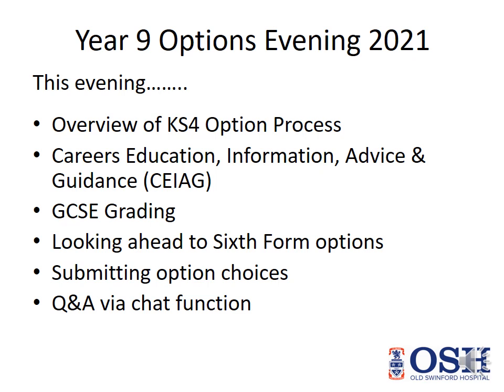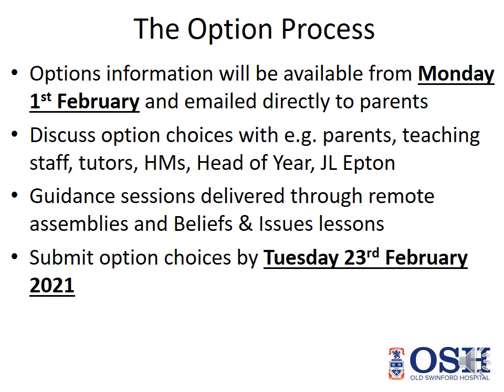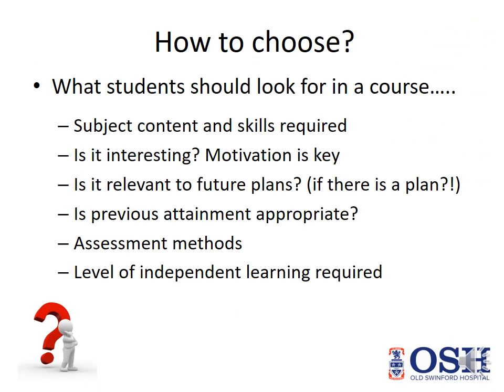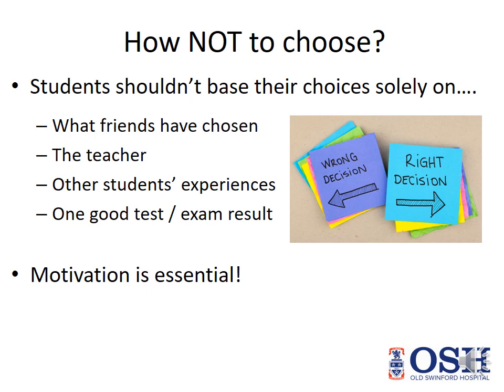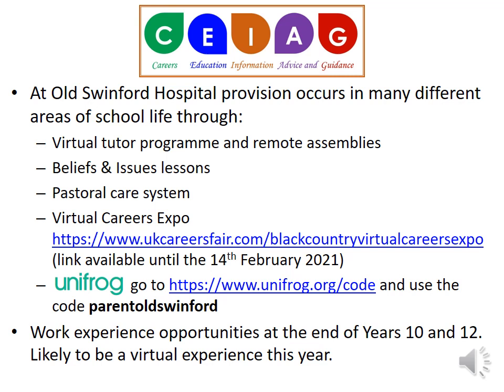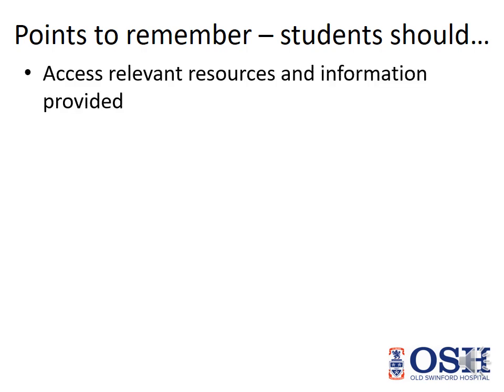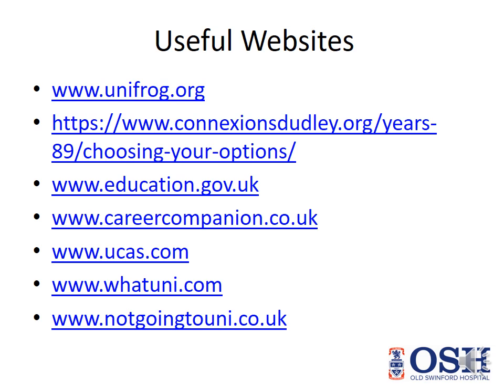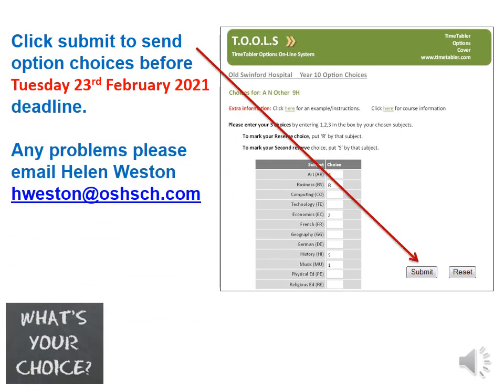OSH Year 9 Option Evening 2021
Have any questions about your son's GCSE options?